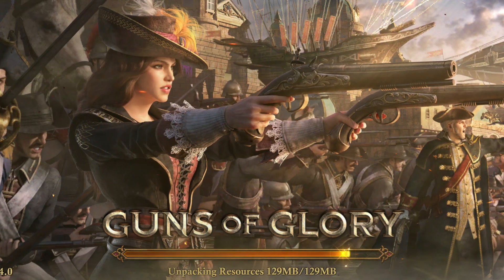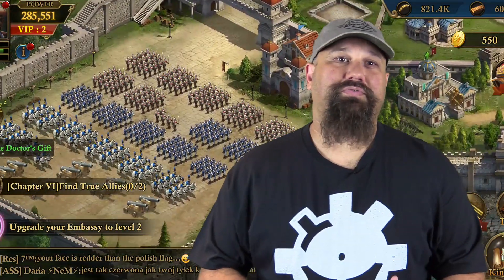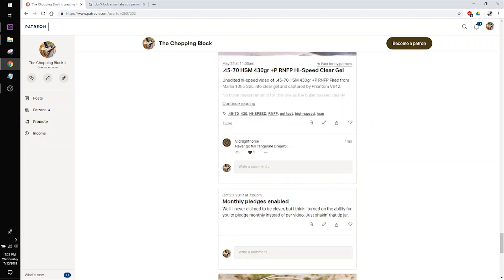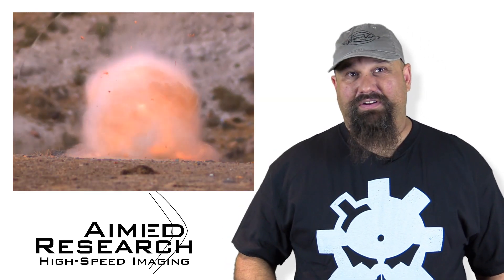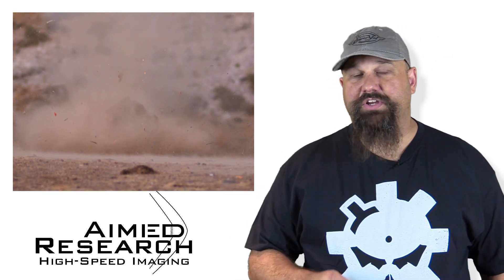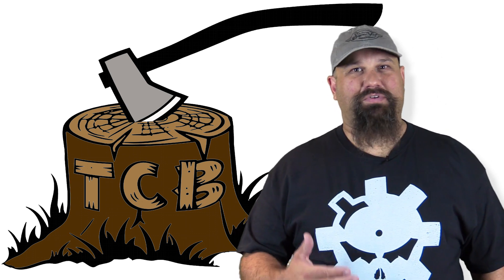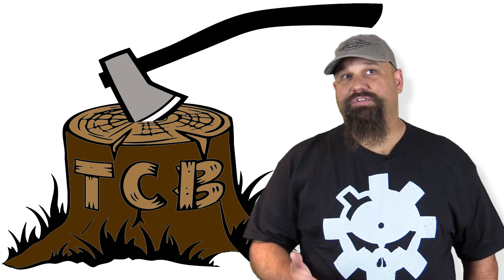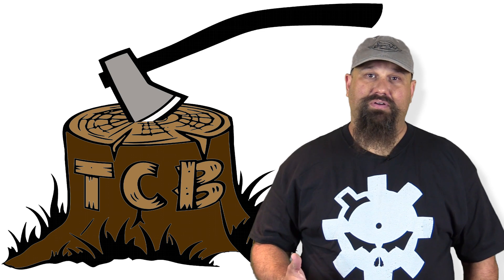Who Would Win? 83lbs Of Ballistic Gelatin Or One Explodey Boi?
My math:

Tannerite:  0.55 RE factor
RDX: 1.6 RE factor
M67:  6.5oz Comp B
Comp B: 40% TNT, 60% RDX

0.4 x 6.5oz = 2.6oz TNT
0.6 x 6.5oz = 3.9oz RDX
3.9oz RDX x 1.6 RE factor = 6.24oz TNT equivalent
6.24oz + 2.6oz = 8.84oz total TNT equivalent
Comp B charge in M67 grenade is equal to 8.84 oz of TNT
8oz of Tannerite x 0.55 RE factor = 4.4oz TNT equivalent
1/2lb tannerite charge is roughly half as powerful as the charge inside an M67 grenade.

YouTube is working hard to suppress channels like mine. Please help me keep doing what I do by purchasing pro-2A shirts, phone cases, stickers, etc

The Chopping Block does not sell or promote guns, ammunition, or firearm accessories. These videos are offered as an educational resource focusing primarily on technical aspects of ammunition performance.

This video does not violate YouTube policy or advertiser guidelines in any way. Although it includes content that is related to firearms, there is no promotion whatsoever for the sale of any firearm or related product, nor is any instructional material presented. The video is simply an unbiased technical product review offered as an educational resource for law enforcement and responsible citizens. All shooting was performed on a controlled range, in carefully planned conditions, under the close supervision of a safety coordinator, law enforcement, and an NRA certified instructor. There are no dangerous or unsafe acts portrayed.